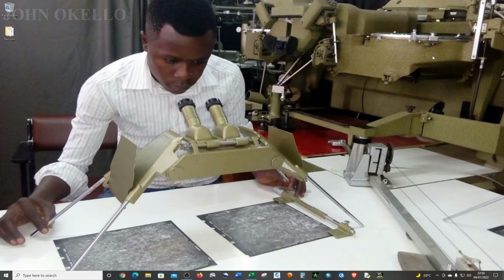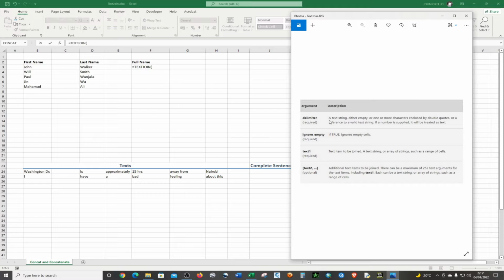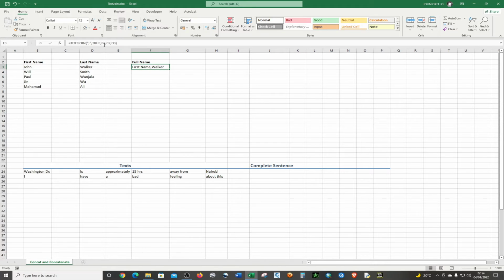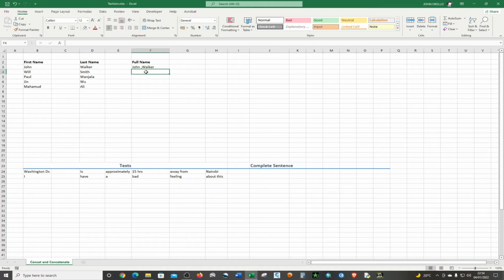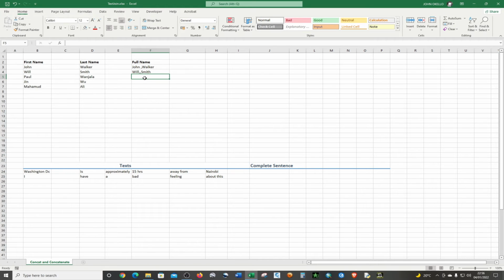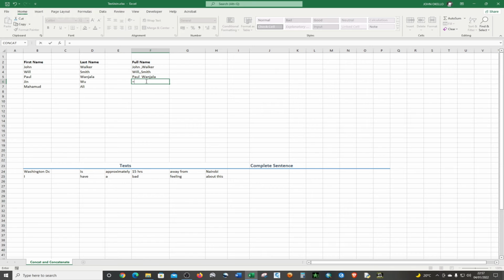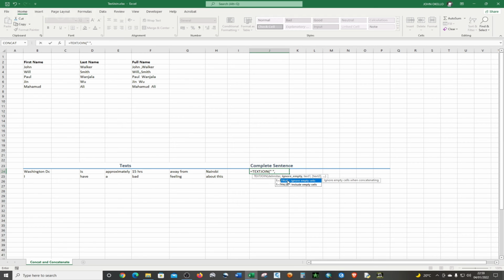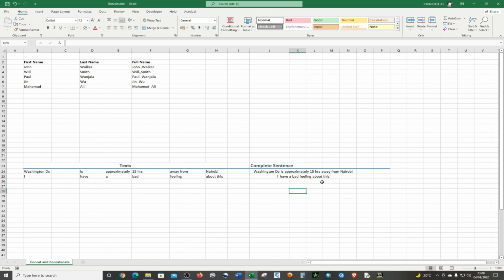How to Use TEXTJOIN Function in Excel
Watch this video to learn how to combine multiple text in Microsoft Excel using the TEXTJOIN Function.